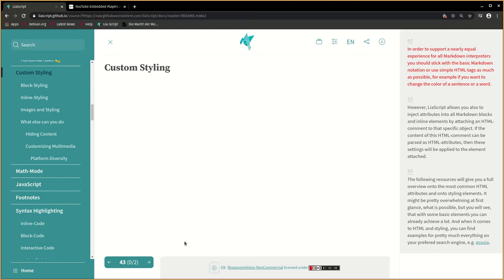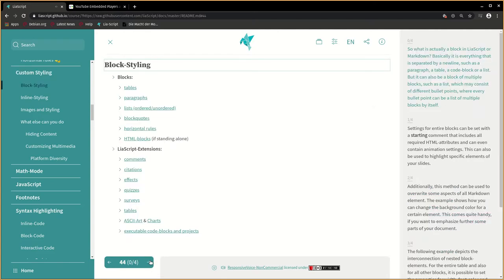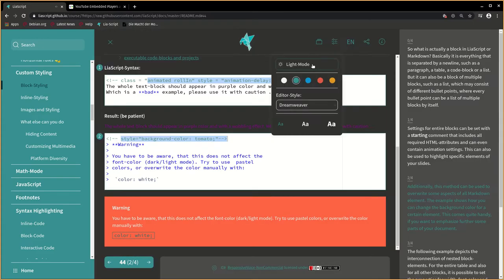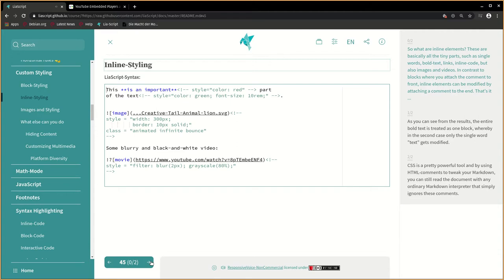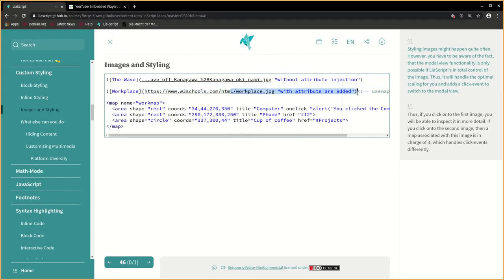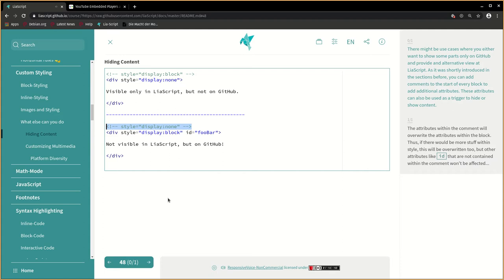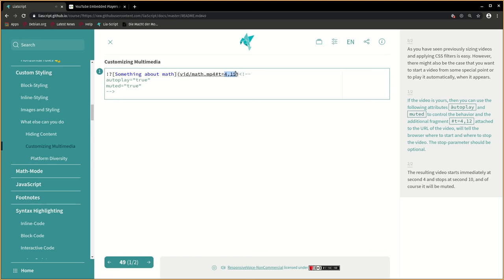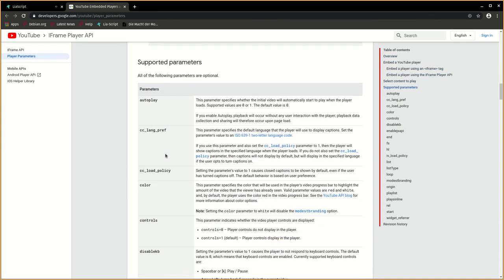LiaScript0.14: Styling elements (English) #4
You can apply HTML-comments for custom styling of LiaScript/Markdown elements. If the content of the comment looks like a set of HTML-attributes, then these attributes are used to modify the attached element.

HTML-comments attached to the beginning of a block will be used to modify the entire block.

HTML-comments within a block will be used to modify the previous inline element.

That's all ...